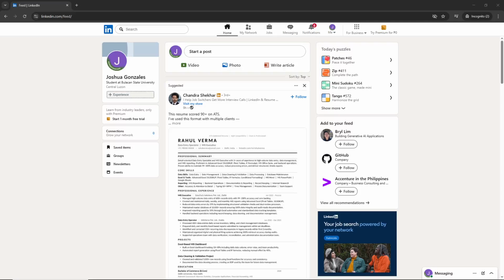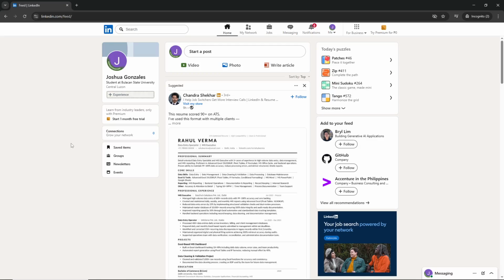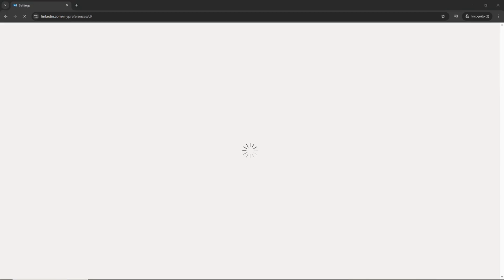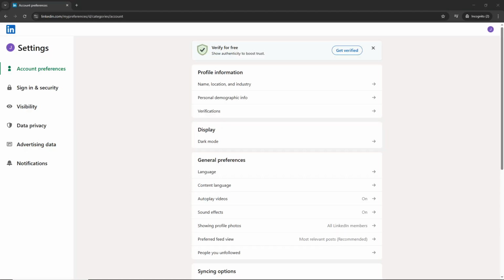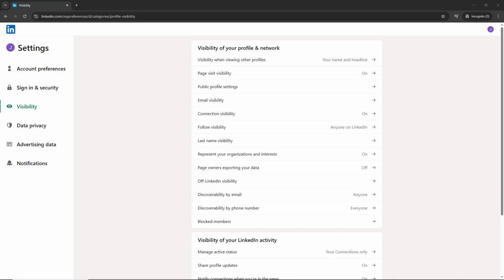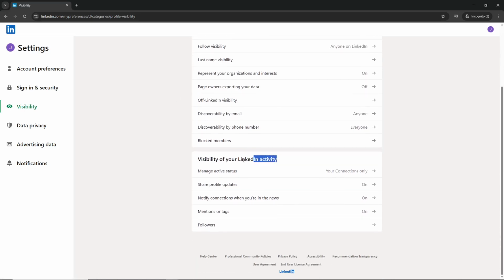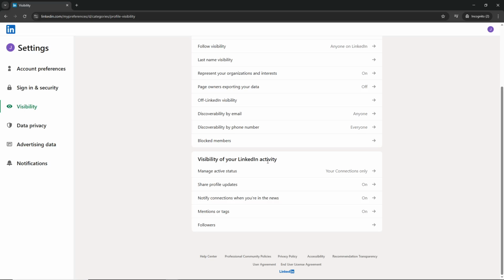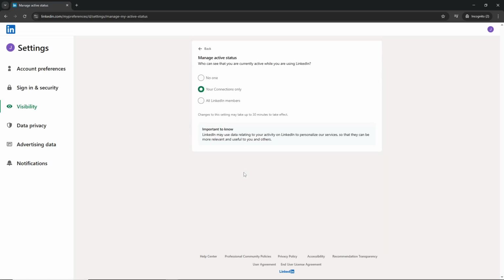How To Turn Off The Green Circle In LinkedIn (Tutorial 2026)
By the end of this video, you’ll know how to turn off LinkedIn green circle, disable green active status on LinkedIn, hide green online dot from LinkedIn, stop showing green availability LinkedIn, remove green circle from LinkedIn profile, LinkedIn green dot privacy settings tutorial, prevent green circle appearing on LinkedIn, turn off LinkedIn chat status indicator, how to hide LinkedIn activity status, adjust LinkedIn availability green circle, manage LinkedIn online indicator circle, set LinkedIn profile status to offline